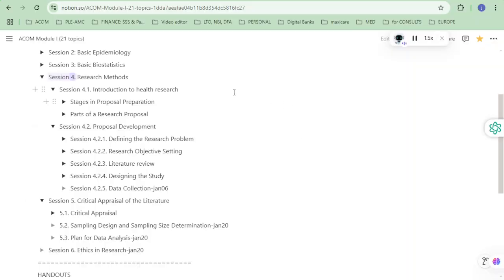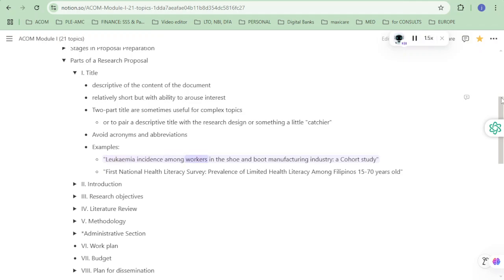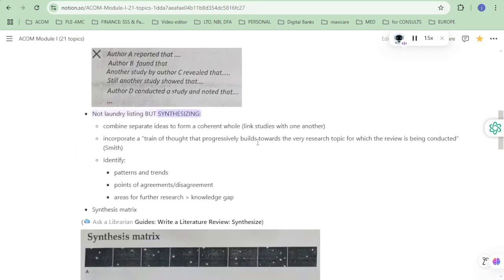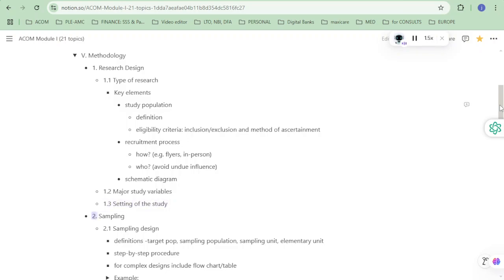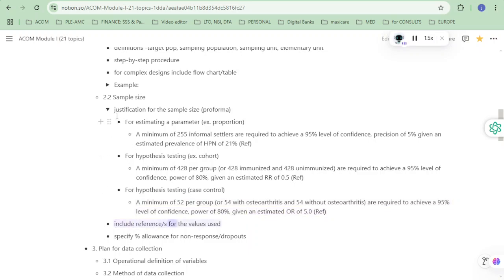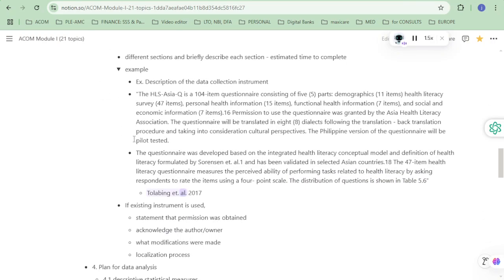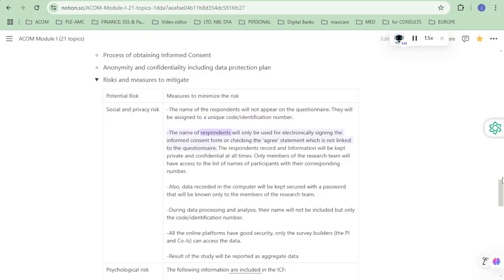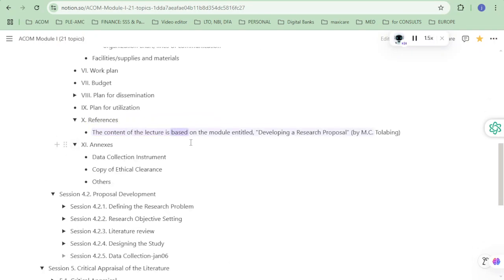Module I-4.1 Introduction to health research